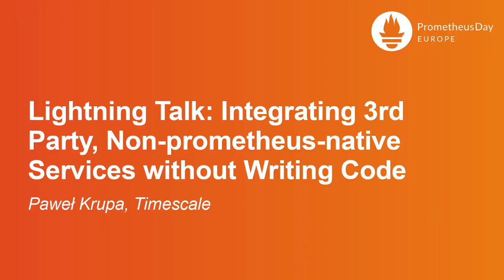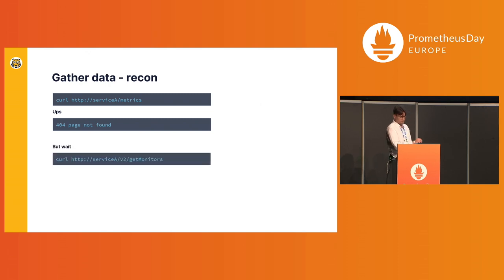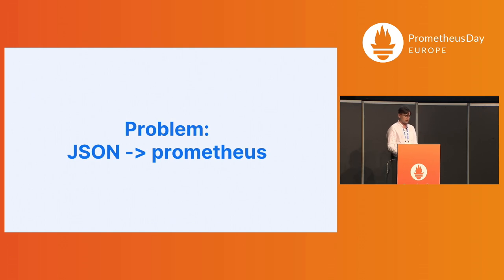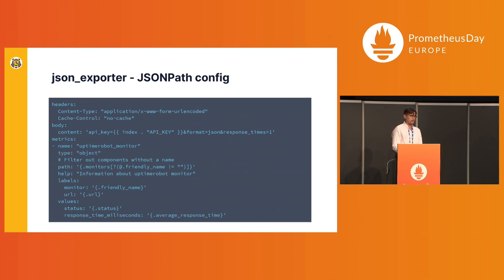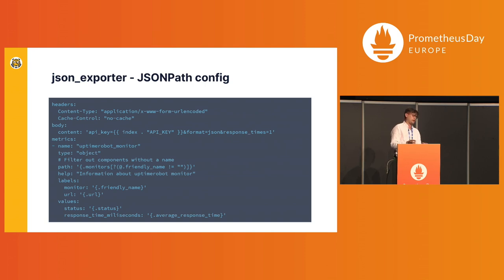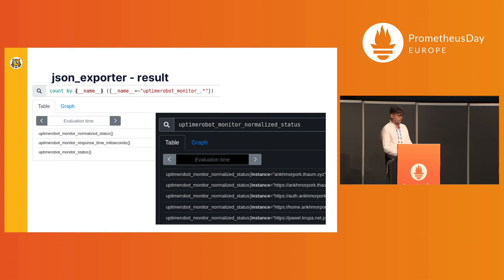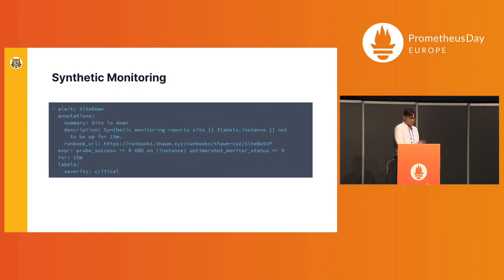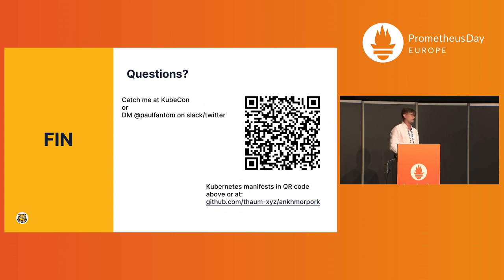Lightning Talk: Integrating 3rd Party, Non-prometheus-native Services without Writing... Paweł Krupa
Lightning Talk: Integrating 3rd Party, Non-prometheus-native Services without Writing Code - Paweł Krupa, Timescale

Many SaaS offerings provide services from which it might be good to collect data with prometheus either for easy data correlation or for alerting. However, not many of those services offer data in prometeus format. In this talk, I'll go through a simple setup that uses json_exporter to gather prometheus data from free service (uptimerobot) exposing JSON API to provide synthetic monitoring functionality.